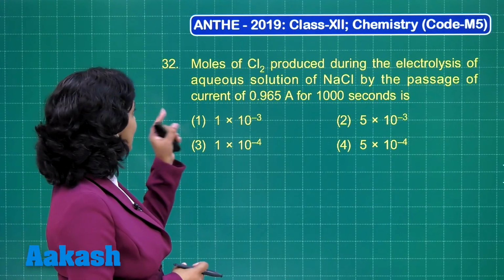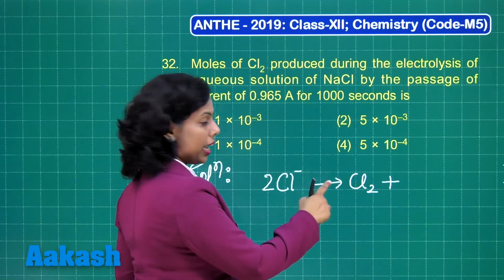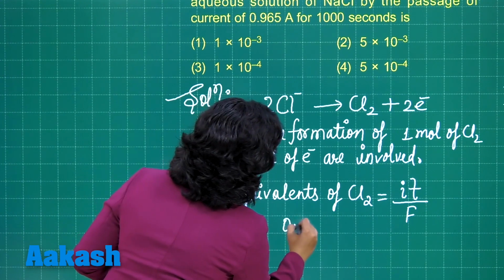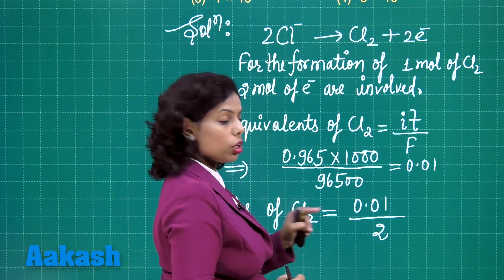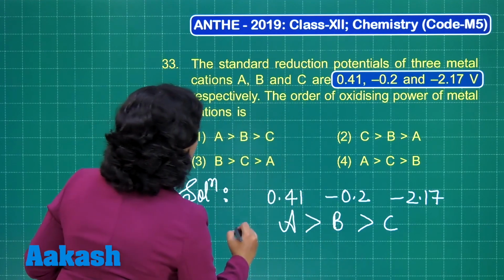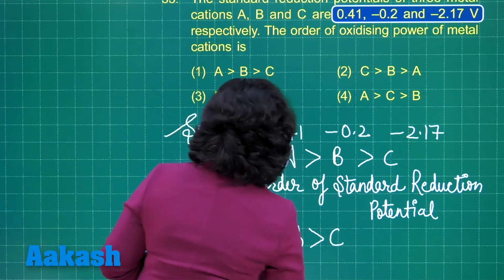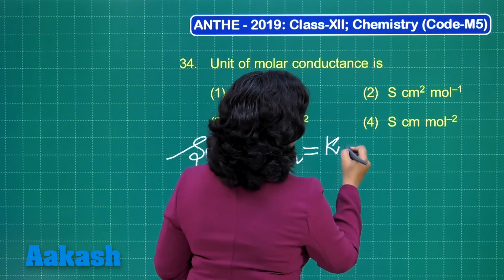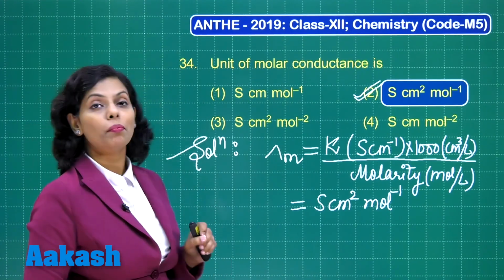ANTHE 2019 12th CLASS Chemistry CODE M5 Q32 To 34